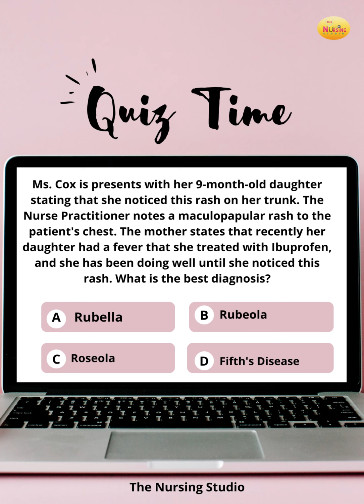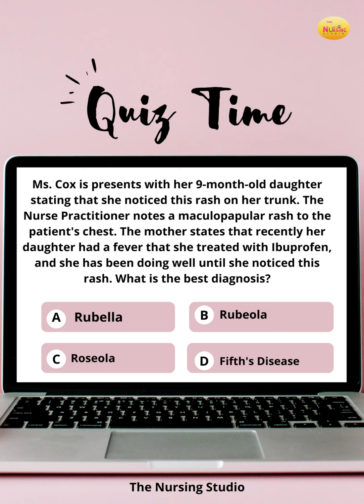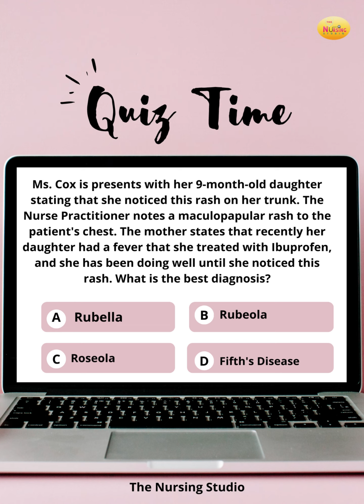Practice Questions on Pediatric Integumentary Rashes